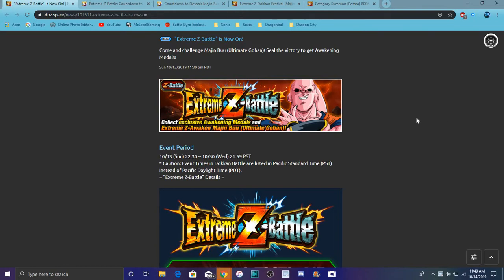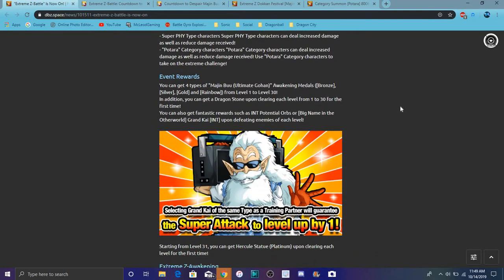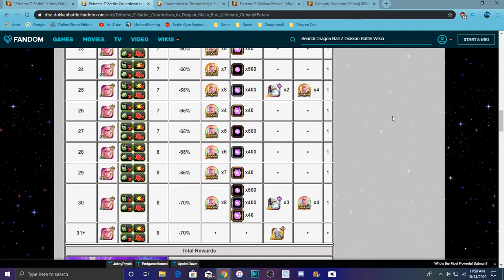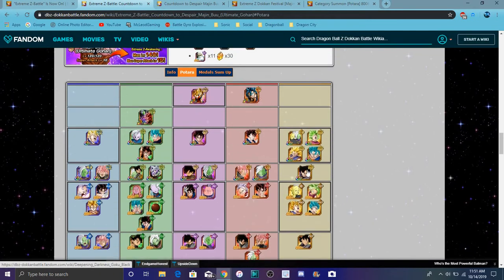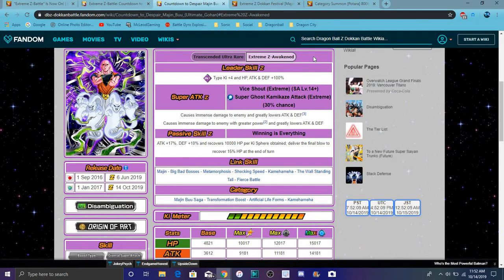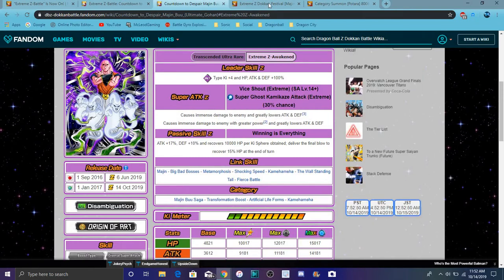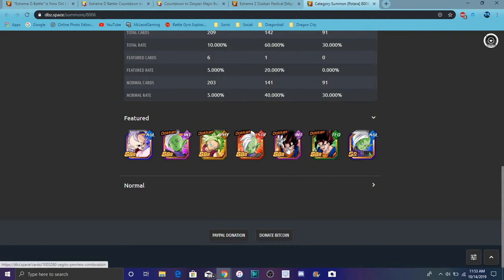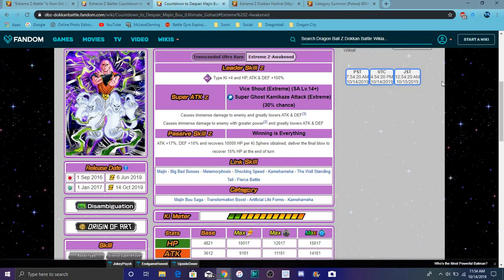Buuhan's EZA Info Is Here All Translations,Stats,Summons & MORE All Info DBZ Dokkan Battle